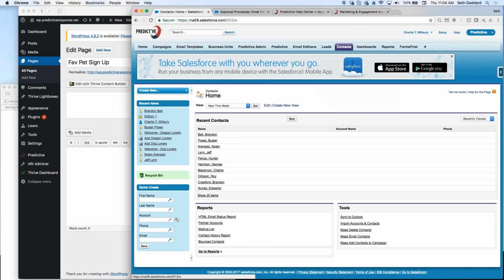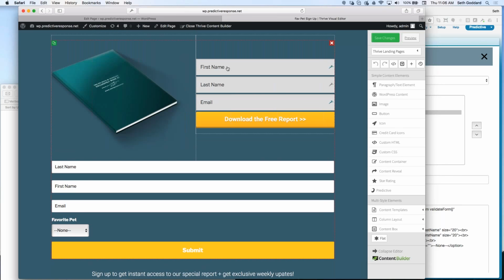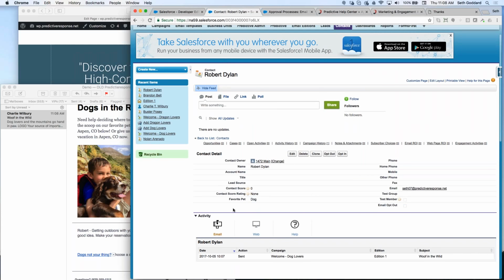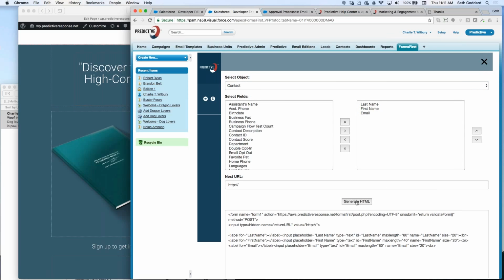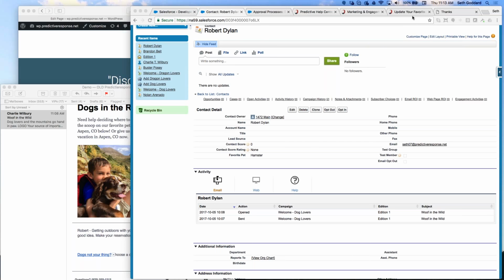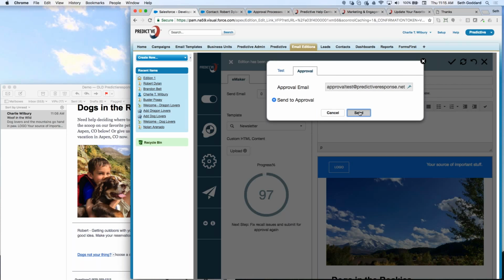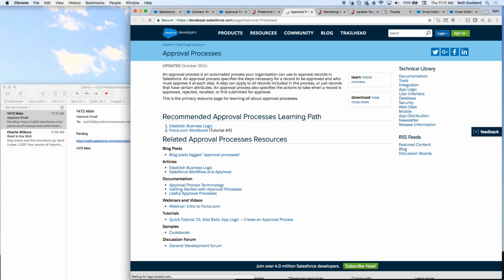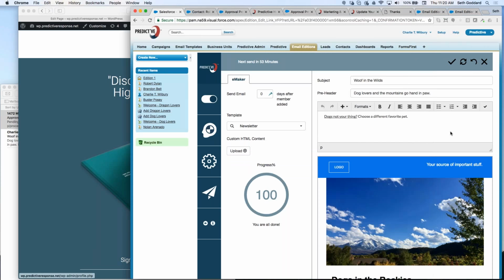Predictive Landing Pages and Forms 2017